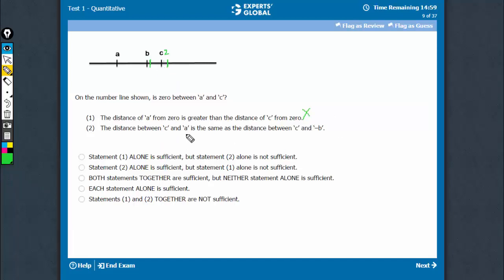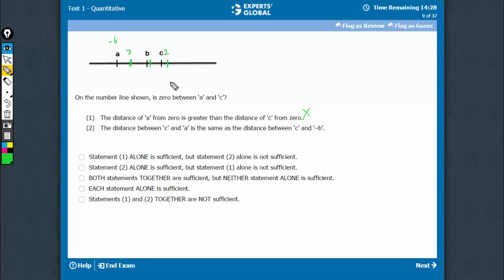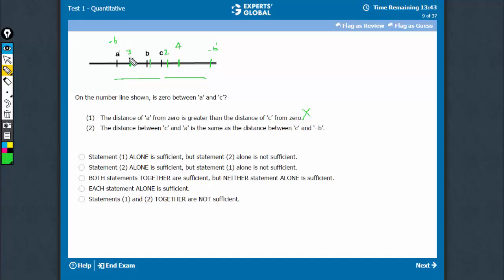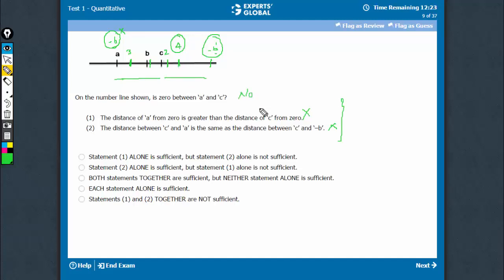On the number line shown, is zero between ‘a’ and ‘c’? The distance of ‘a’ from zero is greater...